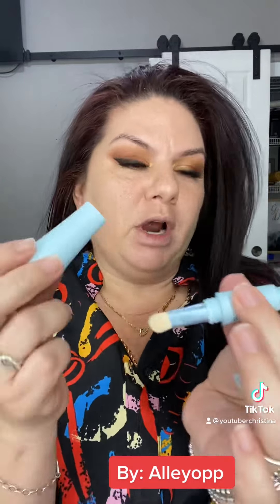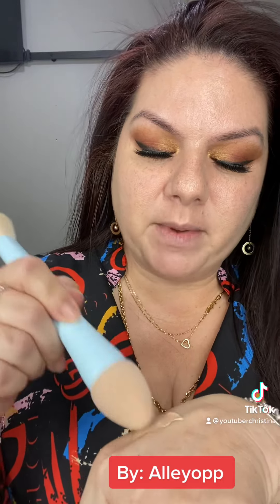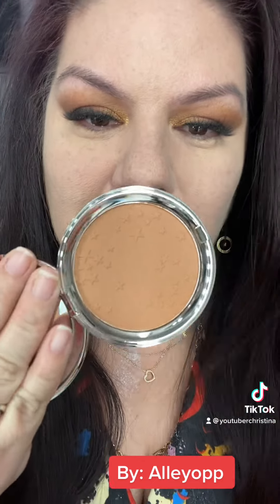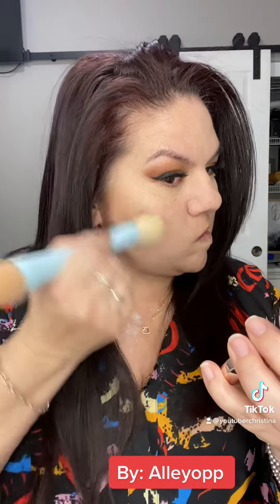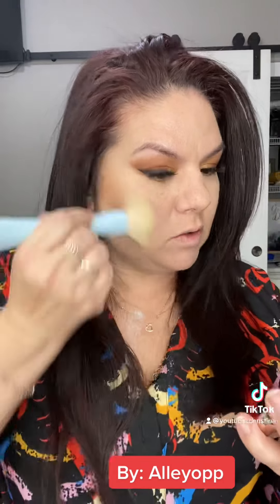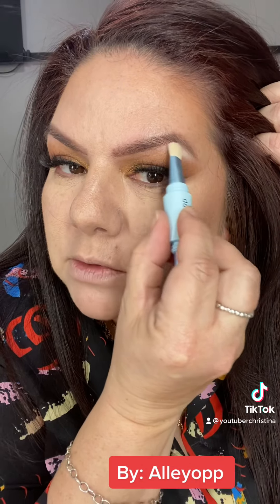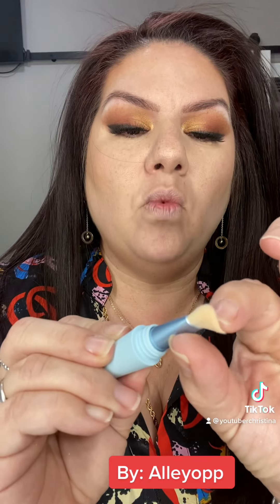Alleyoops 4 in 1 Brush Review & I don’t need makeup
Revlon ColorStay Brow Kit, Includes Longwear Brow Powder, Clear Pomade, Dual-Ended Angled Tip Eyebrow Brush & Spoolie Brush, Dark Brown (102), 0.08 oz

AWESOME DEALS⬇️
Facebook Beauty Deals Groups:

CHRISTINAMARIE

I give honest and direct opinions and feedback about all beauty products on my channel. So welcome if you are new to my channel and if not new welcome back. I hope you enjoy watching my videos.
Love,
Christina Marie